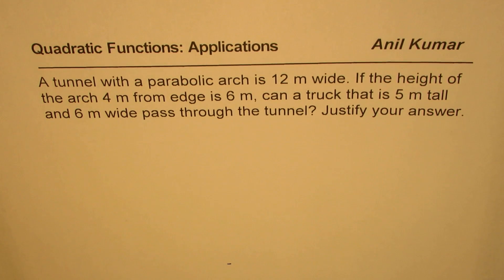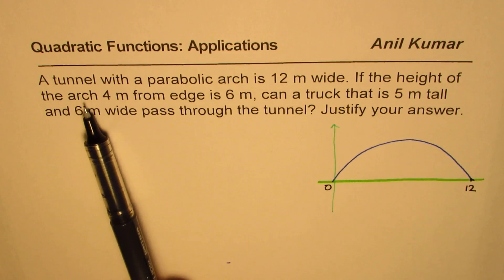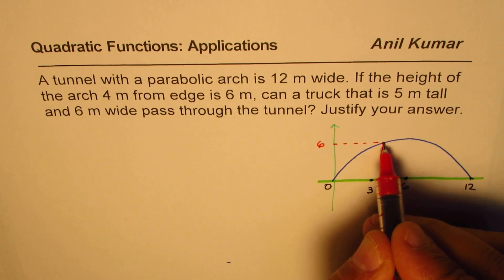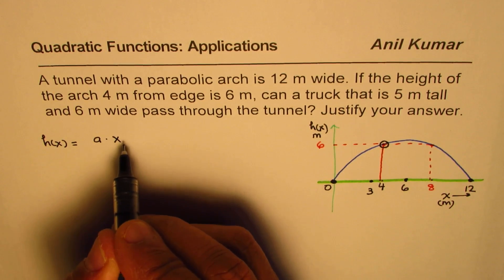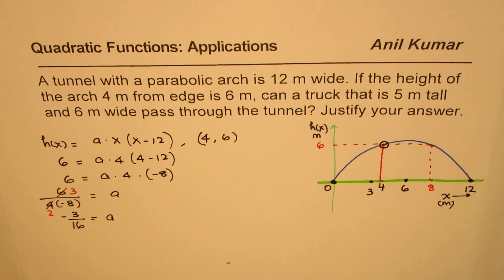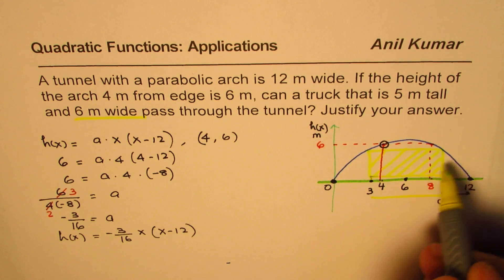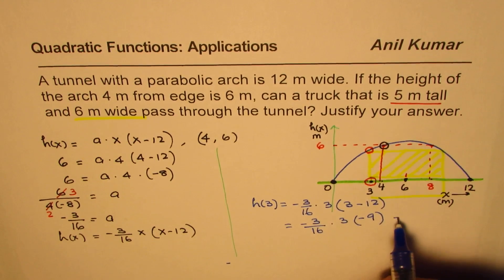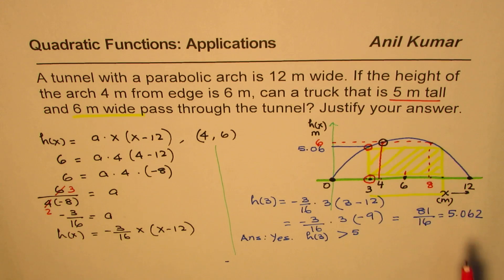Quadratic Application Can a Truck pass through the Tunnel with arch 20 m wide 6 m high 4 m from edge